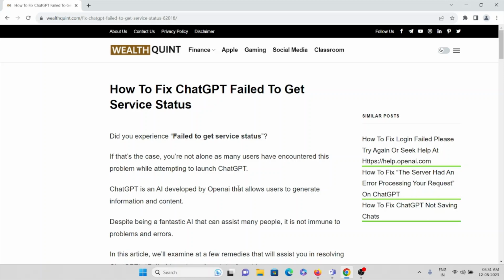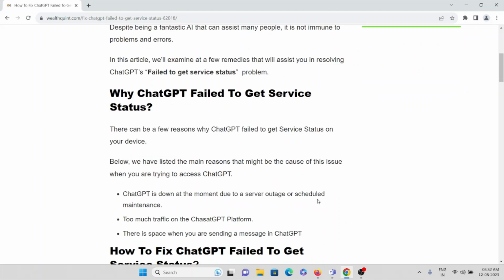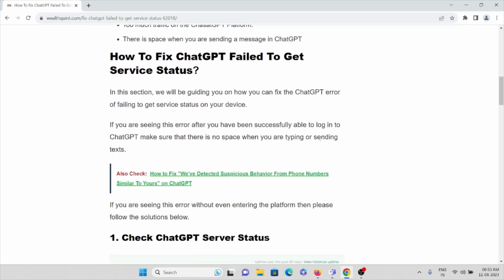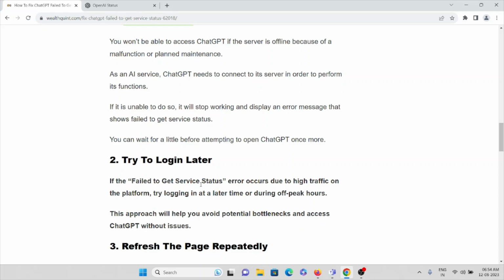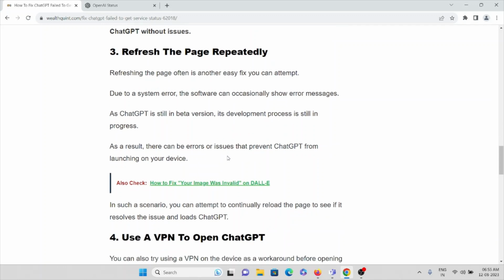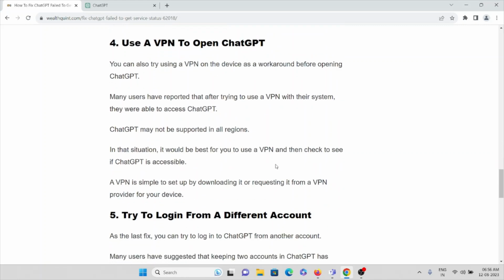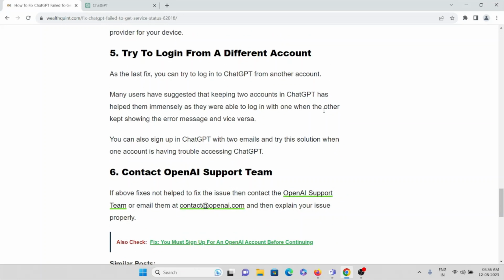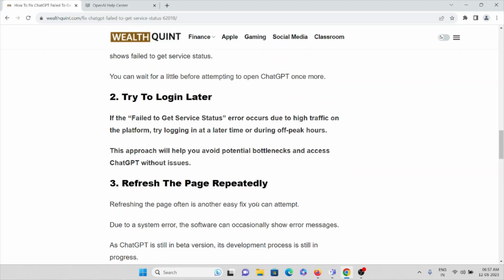How To Fix ChatGPT Failed To Get Service Status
Did you experience “Failed to get service status”?If that’s the case, you’re not alone as many users have encountered this problem while attempting to launch ChatGPT.ChatGPT is an AI developed by Openai that allows users to generate information and content.Despite being a fantastic AI that can assist many people, it is not immune to problems and errors.

0:00 Introduction
0:59 Why ChatGPT Failed To Get Service Status?
1:51 Solution 1: Check ChatGPT Server Status
2:28 Solution 2: Try To Login Later
2:53 Solution 3: Refresh The Page Repeatedly
3:52 Solution 4: Use A VPN To Open ChatGPT
4:23 Solution 5: Try To Login From A Different Account
5:15 Solution 6: Contact OpenAI Support Team